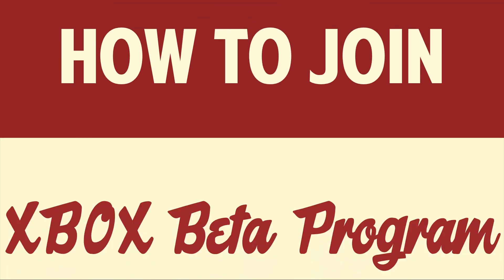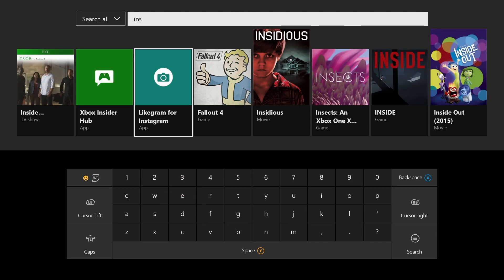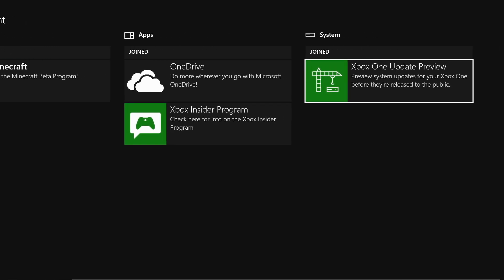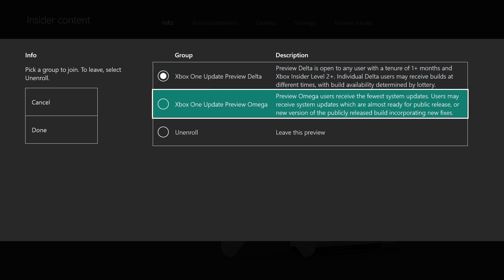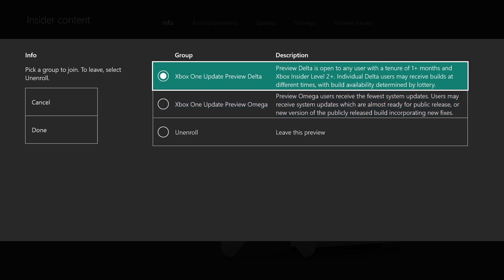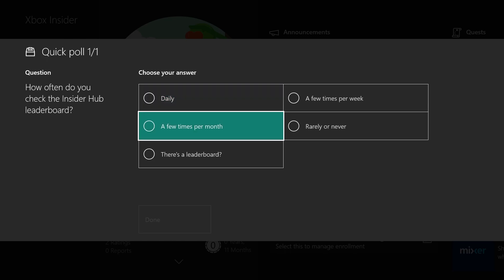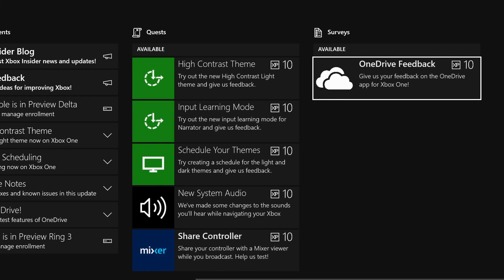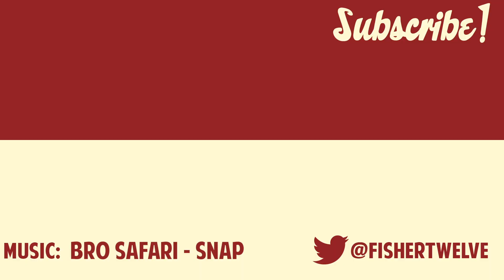How To Join XBOX Beta Program (aka XBOX Insider)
This video will show you how to join Xbox's beta program, also known as Xbox Insider

Outro Music
Snap by Bro Safari